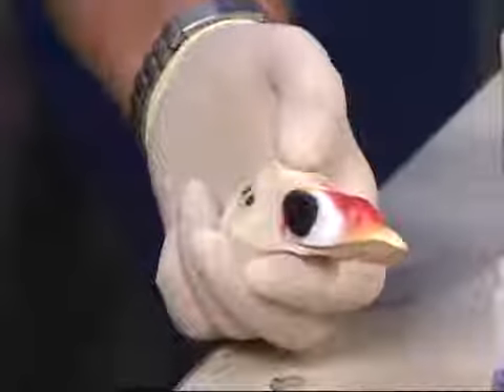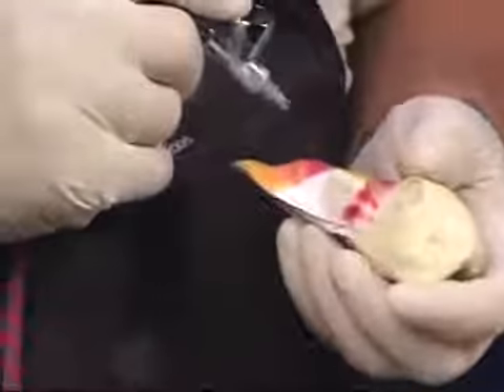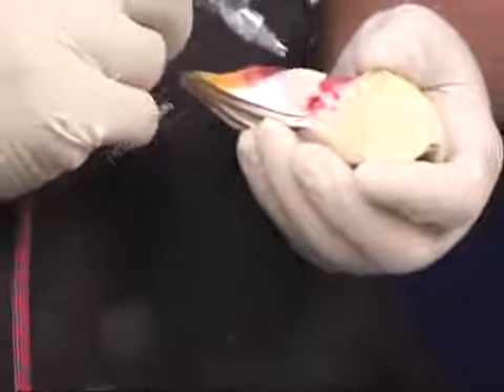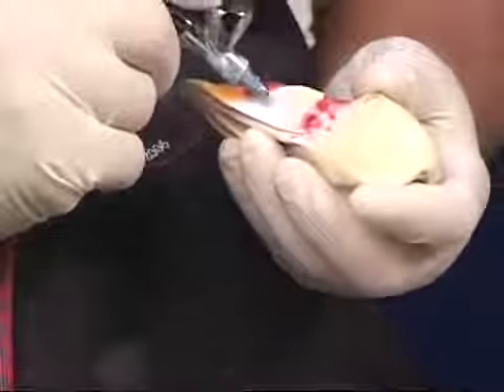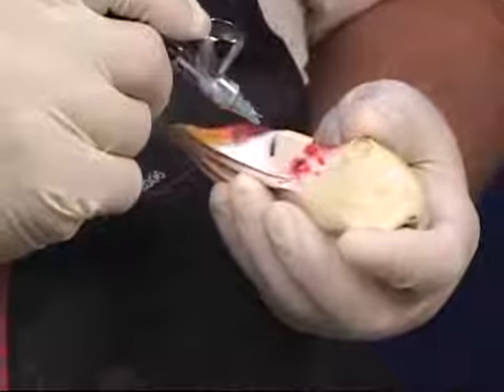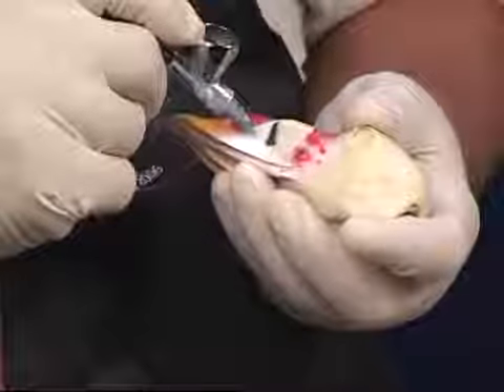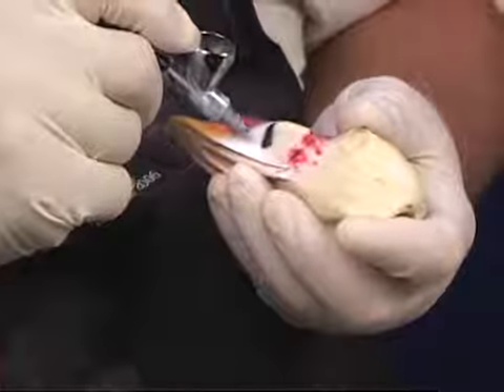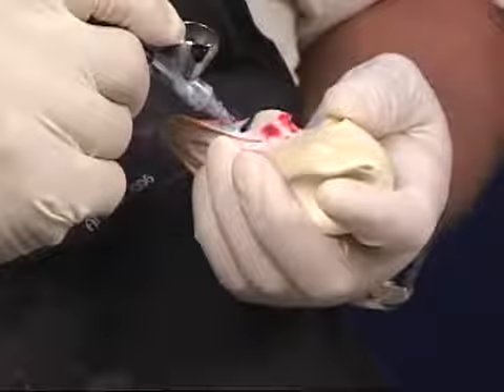Painting Diver Duck Bills with Tony Finazzo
This is a sample of Tony Finazzo's DVD on painting a diver duck bill. The complete DVD showing how to paint most species of divers and sea ducks is available